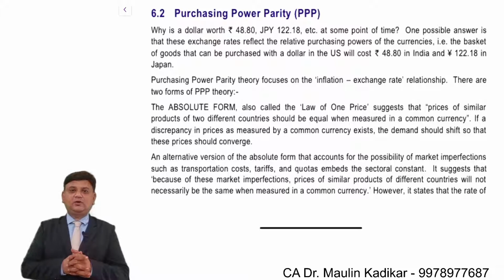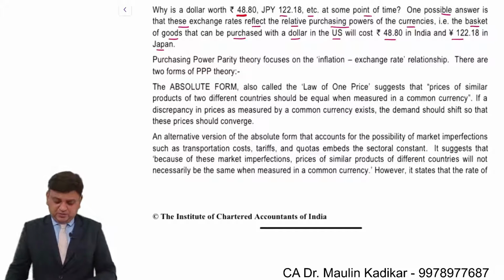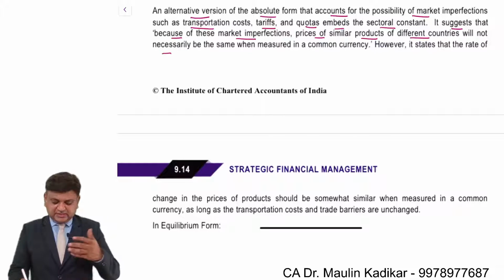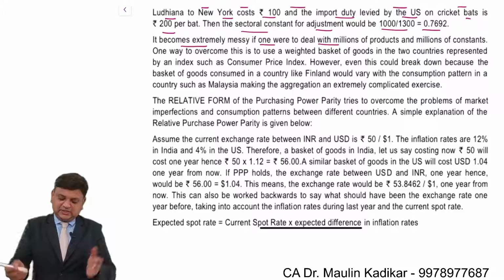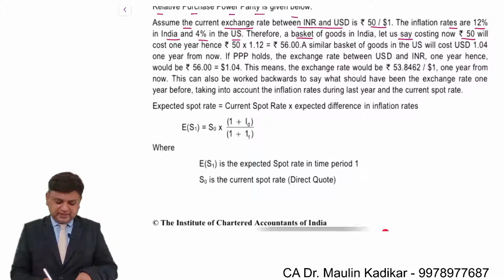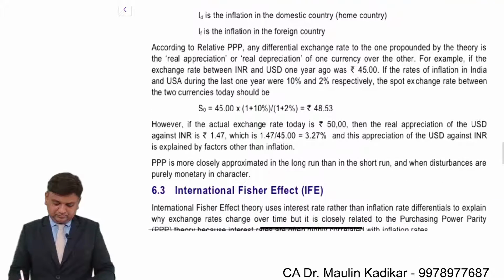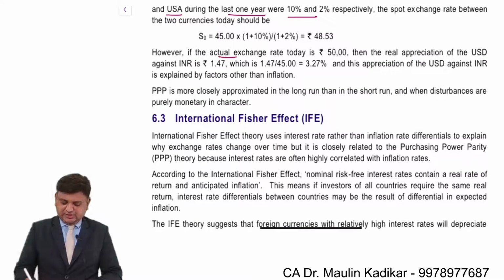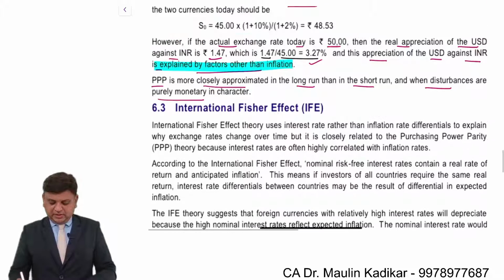Foreign Exchange Risk Management concept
A US investor chose to invest in Sensex for a period of one year. The relevant information is given below.

Size of investment ($) 20,00,000
Spot rate 1 year ago (`/$) 42.50/60
Spot rate now (`/$) 43.85/90
Sensex 1 year ago 3,256
Sensex now 3,765
Inflation in US 5%
Inflation in India 9%

(i) Compute the nominal rate of return to the US investor.
(ii) Compute the real depreciation/appreciation of Rupee.
(iii) What should be the exchange rate if relevant purchasing power parity holds good?
(iv) What will be the real return to an Indian investor in Sensex?